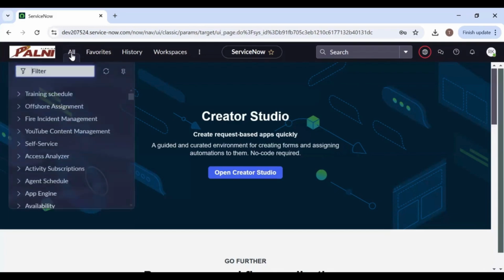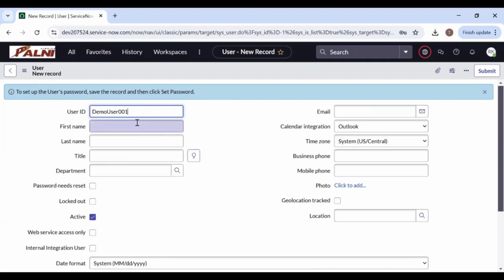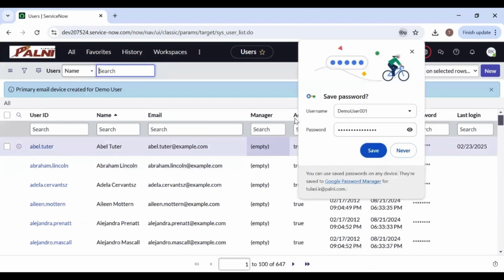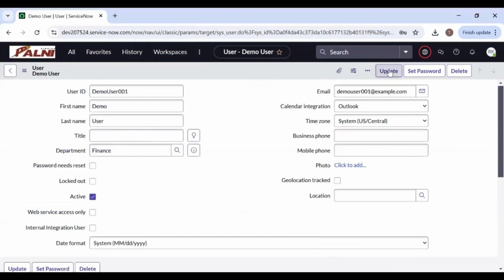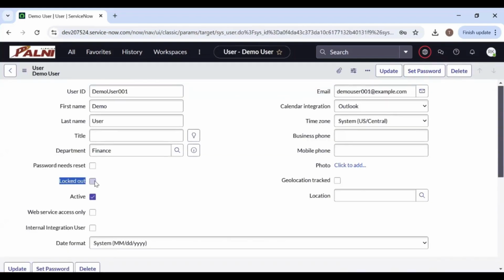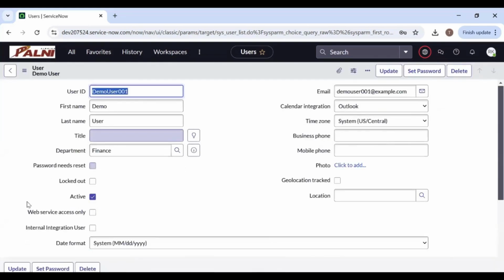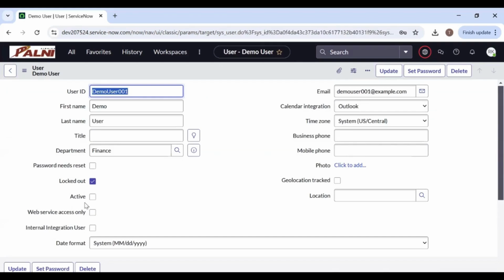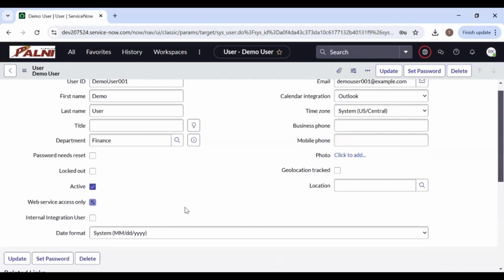02 - ServiceNow User record Management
In today's video, I’ll explain about ServiceNow User records in depth
Managing user records is a key part of ServiceNow User administration. Whether it's creating, updating, or deactivating users, knowing how to handle these tasks efficiently is crucial for ServiceNow Administrators
"To begin, let's first create a new user in ServiceNow."
🔹Navigate to the All - User Administration - Users module.
🔹Click on the New button.
🔹Form is loaded displaying multiple fields, but the most important ones are:
• User ID – A unique identifier for the user.
• First Name & Last Name – The user's full name.
• Email – Used for notifications and authentication.
• Department & Location – Helps in organizational mapping.
"Once all the necessary details are filled in, click Submit.”
That’s it!
The user record is successfully created
Let's say the user moved to a different department user’s department needs to be updated.
🔹Navigate to the Users module and search for the user using their User ID or Email.
🔹Open the user record, make the required changes, and click Update.
Now that we’ve seen how to update a user, let’s talk about what happens when a user gets locked out.
Many times users get locked out of their accounts after multiple failed login attempts.
🔹To check if a user is locked, go to their user record and look for the Locked-Out field.
🔹If the 'Locked-Out' field is checked, the user won't be able to log in
🔹To unlock, simply uncheck the Locked-Out box and click Update.
"When an employee leaves the company or no longer needs access, it’s best to deactivate their account rather than delete it. This ensures their records references remain intact for auditing purposes."
🔹To deactivate a user, go to their record and uncheck the Active checkbox.
🔹Click Update.
Once a user is deactivated
• They can no longer log into ServiceNow.
To reactivate a user, simply go to their record, check the Active box, and click Update.
If the Web Service Access Only checkbox is enabled
• It restricts the user from logging into the ServiceNow UI.
• They can only interact with ServiceNow through web services, such as REST or SOAP API calls.
• This is typically used for integration accounts where a system, rather than a person, interacts with ServiceNow.
"For example, if you have an external monitoring tool that needs to create incidents in ServiceNow via API, you might create a user with ‘Web Service Access Only’ enabled."
"Internal Integration Users are service accounts used for background tasks and system integrations. These accounts should be carefully managed to prevent security risks."
🔹 Common examples include:
• MID Server User – Used for integrations with external tools.
• Discovery User – Used to scan networks and retrieve data.
• System User – Used for automated background processes.
“And that wraps up our session on user management! I hope you found this video helpful.”
Have any questions? Drop them in the comments, and I might cover them in a future video!